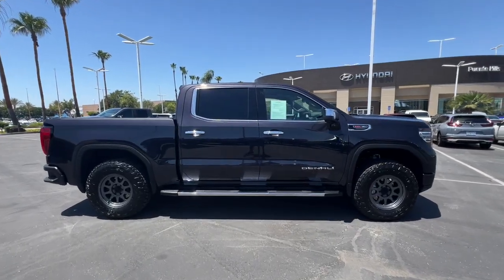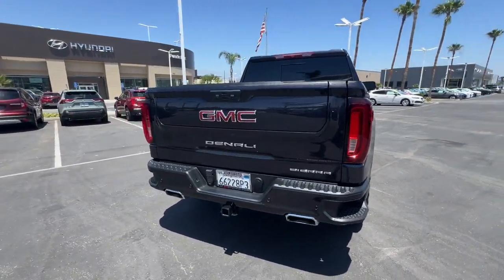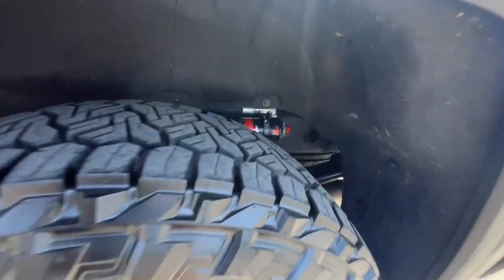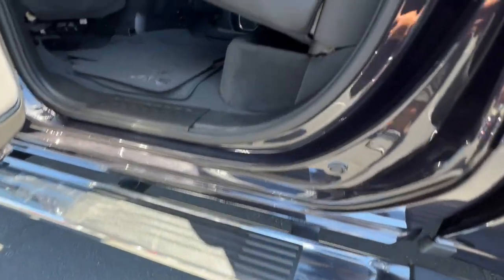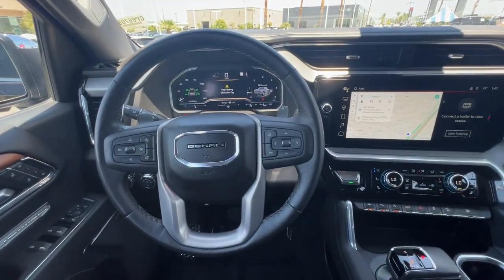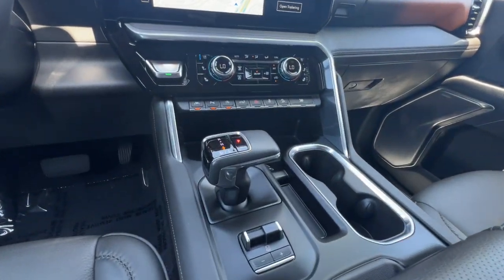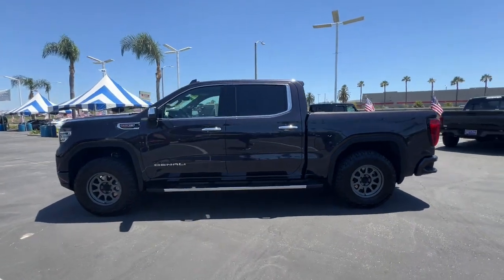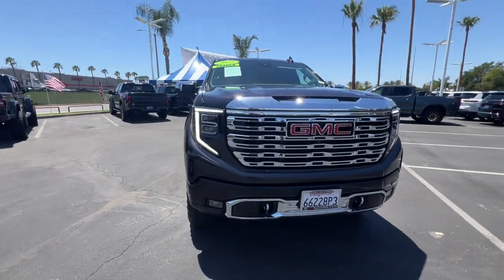2022 GMC Sierra_1500 Ontario, Claremont, Puente Hills, City of Industry, Inland Empire, CA CP667056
Onyx Black Used 2022 GMC Sierra_1500 Denali available in Puente Hills, California at Puente Hills Hyundai. Servicing the Ontario, Claremont, City of Industry, Inland Empire, CA area.

*-* GOT TO SEE THIS AWESOME DENALI 4X4 *-* CHECK OUT THE UPGRADES COGNITO 3inch ELITE LEVELING KIT WITH FOX ELITE 2.5 RESERVOIR ADJUSTABLE  SHOCKS  COGNITO SM SERIES UPER CONTROL  ARM KIT A $6000 UP-GRADE VALUE & ITS ALL MADE HERE IN AMERICA *-*  PLUS GLOSS TITANIUM METHOD RACE 18 WHEELS IT LOOKS AMAZING! ALL THE WORK PROFESIONALLY INSTALLED! 20K LOW MILES *-* ONE OWNER & ITS IN EXCELLENT CONDITION! carfax NO ACCIDENTS *-* BUY IT WITH CONFIDENCE GMC REMAINING 60/60 WARRANTY FOR ADDED PEACE OF MIND! COME SEE IT COME DRIVE IT TODAY YOULL BE GLAD YOU DID! brbrClean CARFAX.brbrbrPuente Hills Hyundai ...Why Go Anywhere Else!